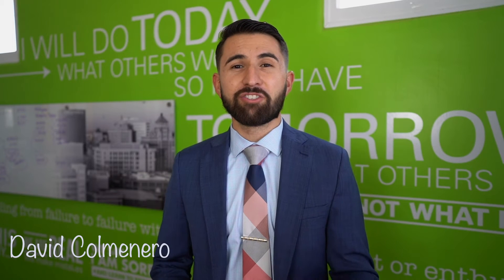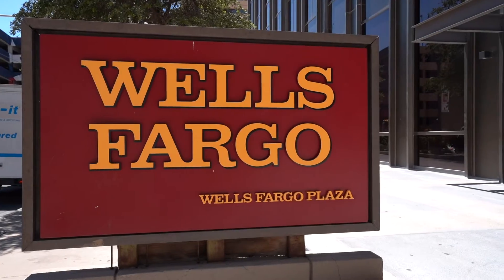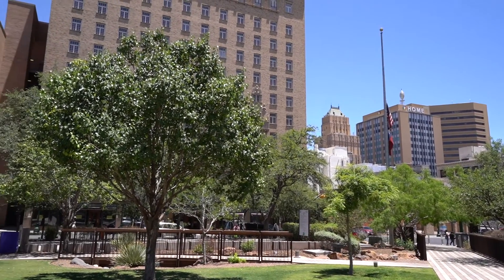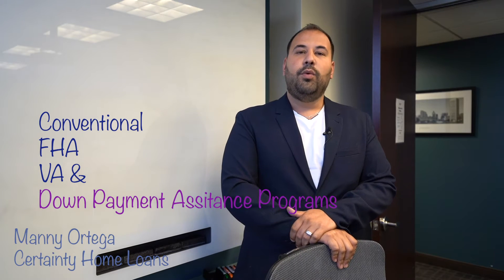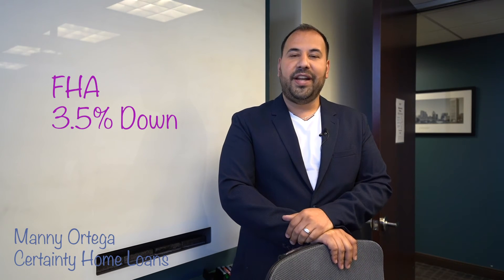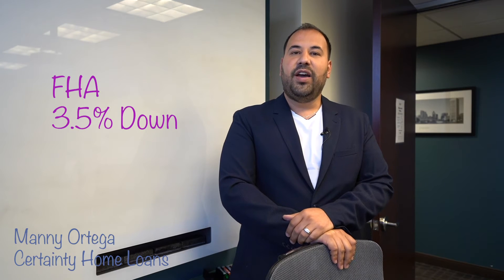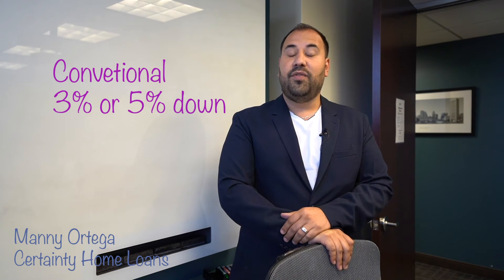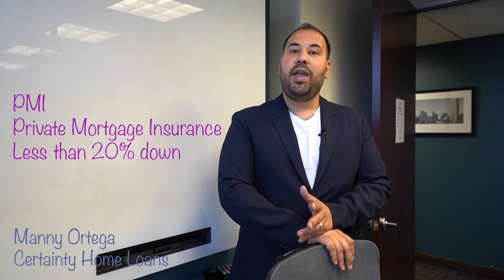Type of Loans For Buyer in Texas 2021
Type of Loans for Buyers! 🏡 Want to know what loan would work best for you? 🏡 💰